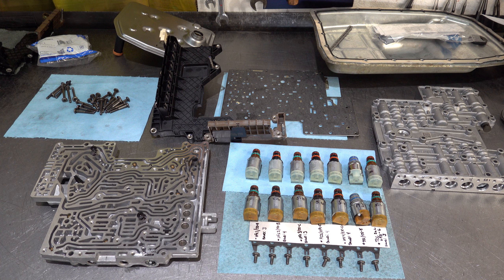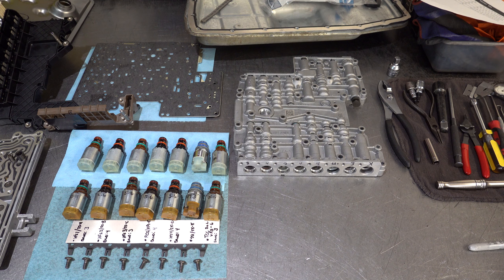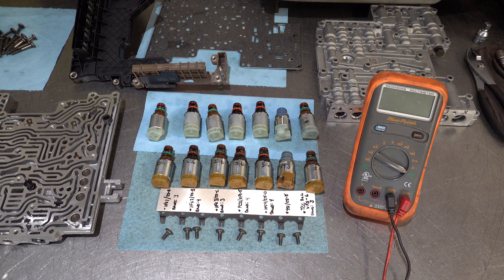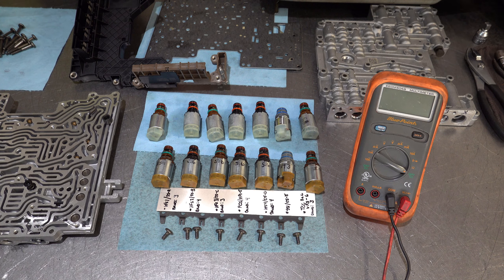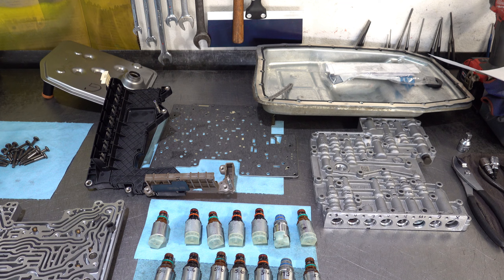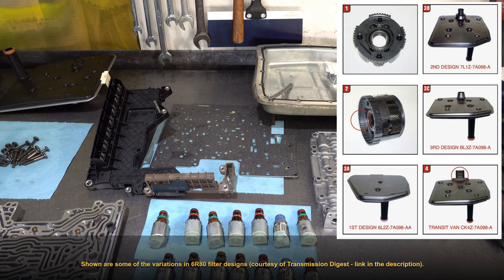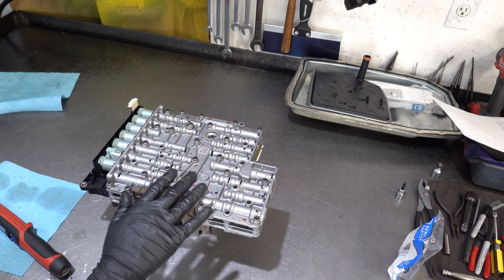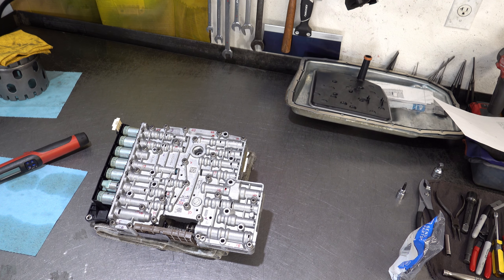6R80 Valve Body PT2 - Solenoids, Accumulator Testing and Final Assembly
I wrap up the 6R80 valve body video series with a quick overview of solenoids, solenoid banding and lead frame. I also vacuum test the Sonnax zip kit accumulators, finish the assembly of the control body complex and show reinstallation back onto the case.